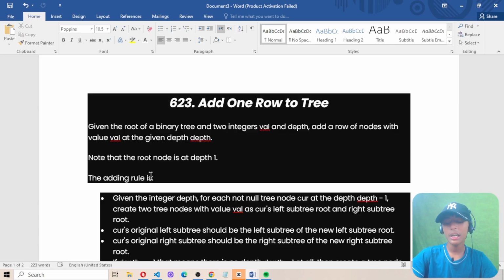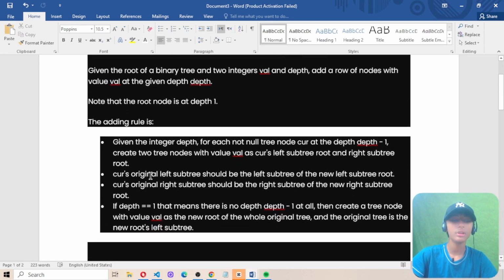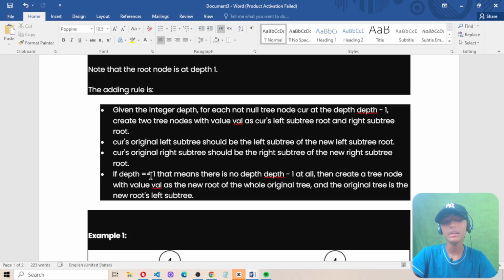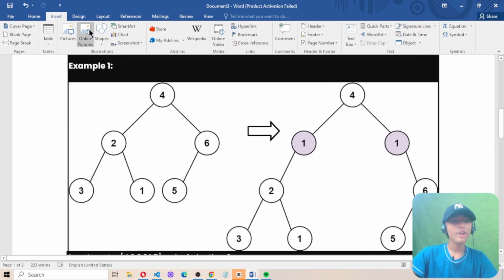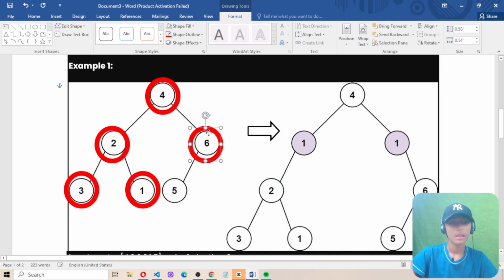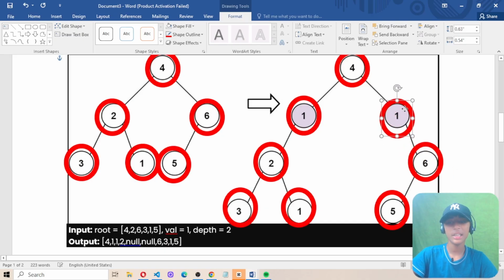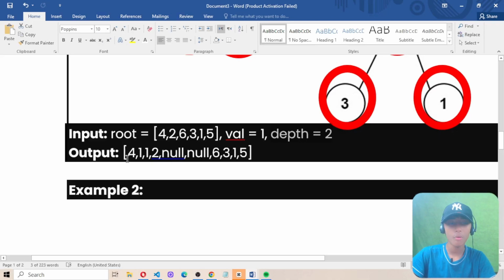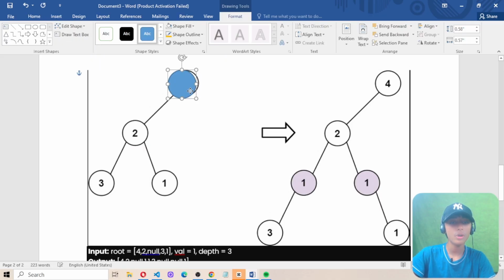Mastering LeetCode Problem-Solution Guide for Beginners To Advance! | Question #623